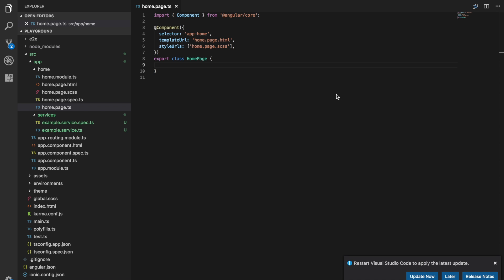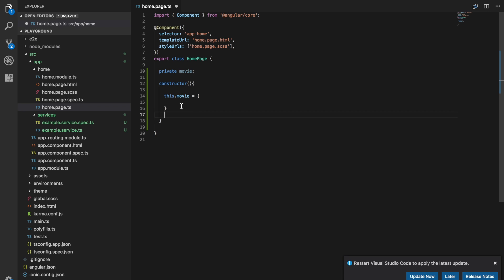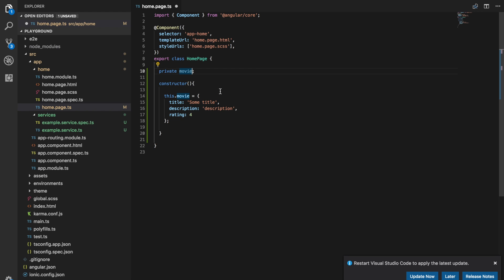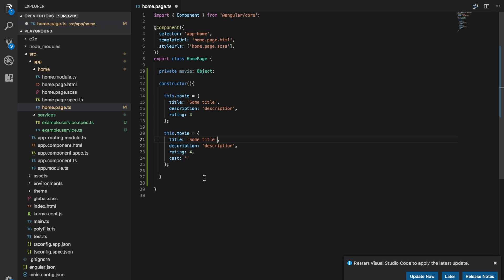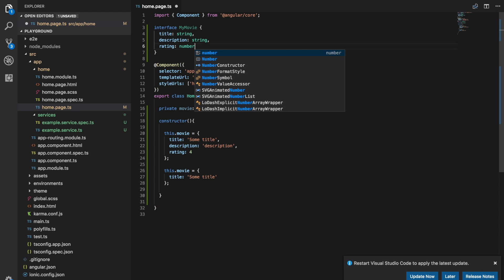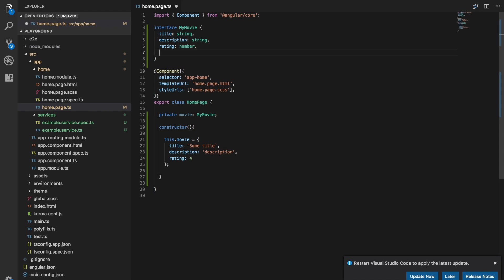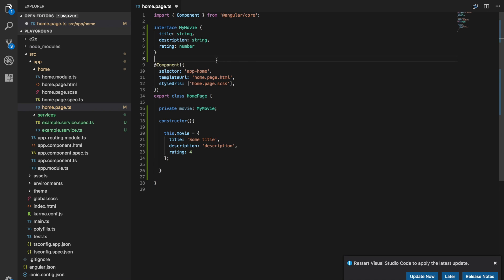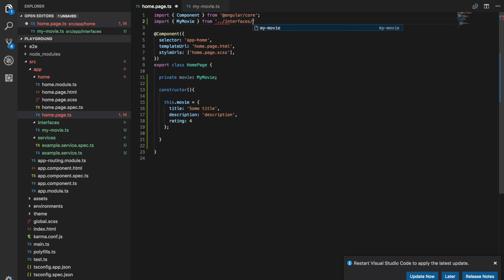INTERFACES - Ionic Tips Weekly Ep. 4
In this video, we discuss the point of creating custom types with interfaces and how we can go about creating our own.